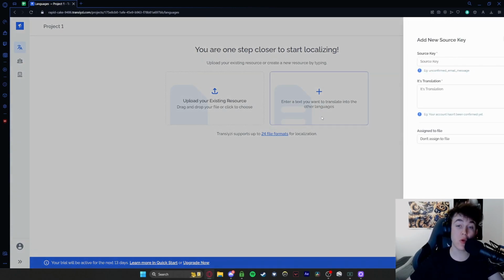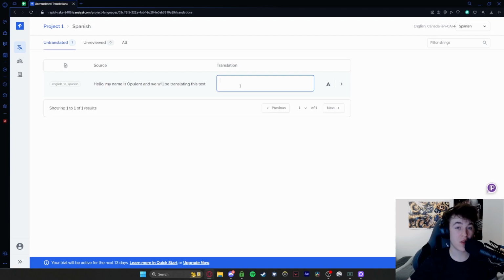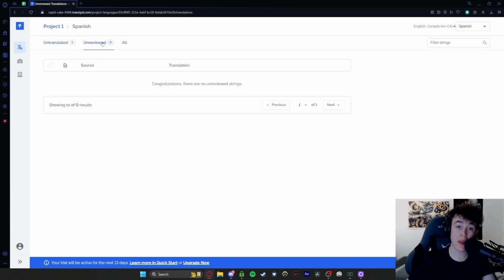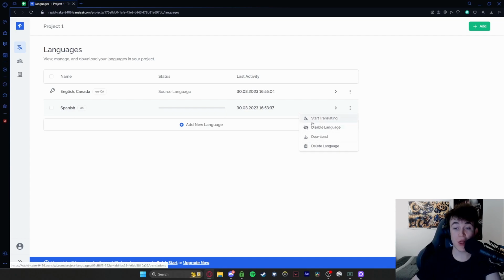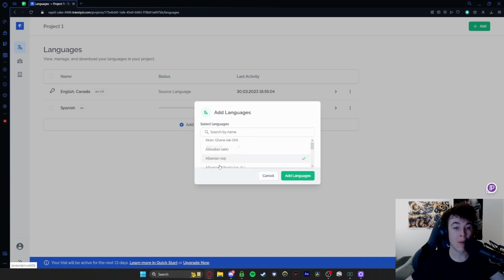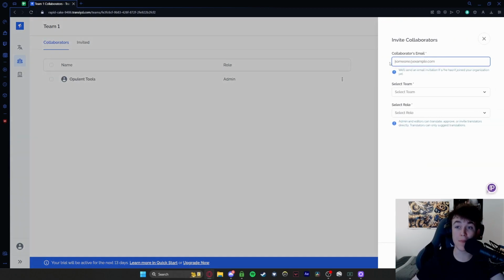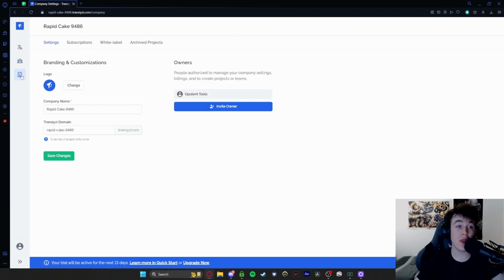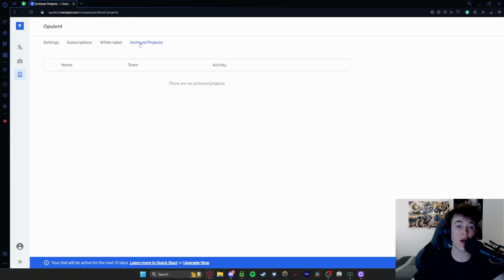Transziyzi Review: Unlock Maximum Performance with Transziyzi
Transziyzi Review: Ready to see the power of Transziyzi? I'll be showcasing all the things you want to discover!

In this Transziyzireview Ill be answering the following questions:
1. What is Transziyzi and what does it do
2. How doesTransziyziwork
3. The pros and cons of usingTransziyzi
4. Who should useTransziyzi?
5. How to get started withTransziyzi

🕐Chapters🕐
0:00 Transziyzi Review
0:10 Harry - TransziyziDiscount
0:20 Exploring Harry - TransziyziDashboard
0:40 What is Harry - Transziyzi? Answered
01:50 Pro's and Con's of Harry - Transziyzi
06:00 Getting started with Harry - Transziyzi
06:30 Who is Harry - Transziyzifor?

Harry - Transziyzi is an online platform that helps to simplify international money transfers. It is a fast, safe and cost-effective way to transfer money between countries.

Harry - Transziyzi pricing is competitive and transparent. Fees are based on the amount of money being sent, the destination, and the type of transfer. The fees are also clearly displayed on the website, so customers know exactly how much they will be paying for their transfer.

The pros of Harry - Transziyzi include its speed, safety, simplicity and cost-effectiveness. It is also available in multiple currencies and supports international transfers, making it a great choice for those who need to send money abroad.

The cons of Harry - Transziyzi include the fact that it is not available in all countries. Additionally, some customers may find the fees to be a bit high.

My Harry - Transziyzi conclusion is that it is a great platform for those who need to send money abroad. It is fast, safe, and cost-effective and supports multiple currencies, making it a great choice for